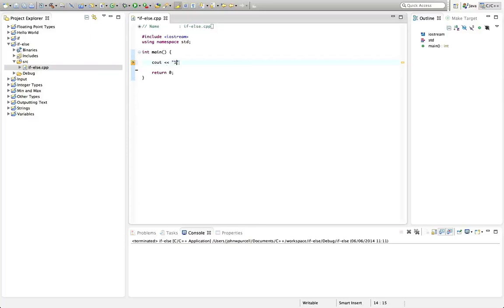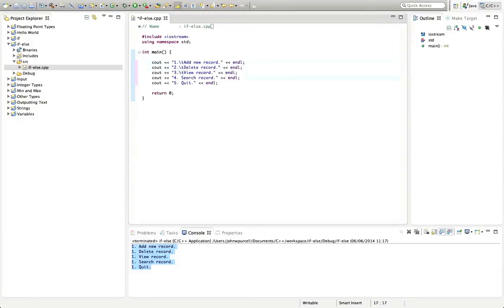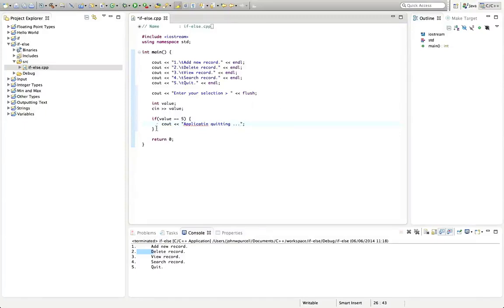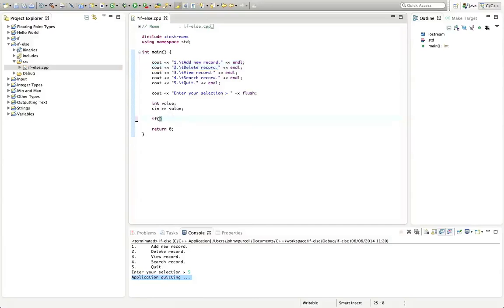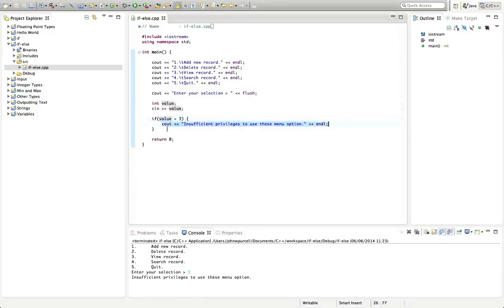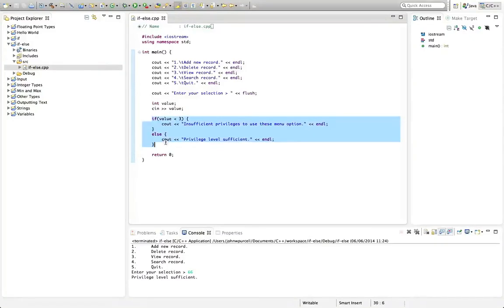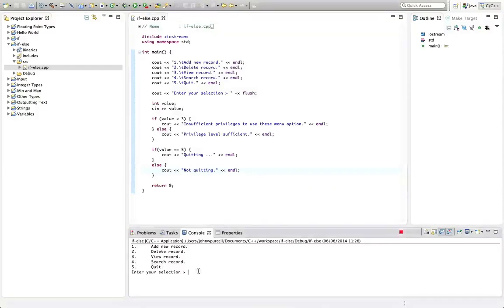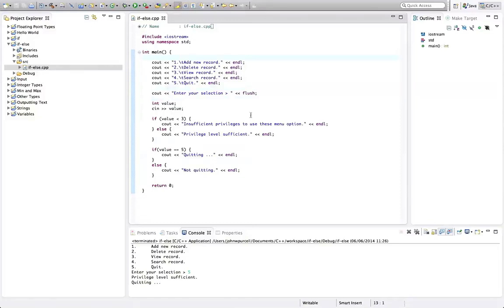3 C++Tutorial for Beginners 13 If Else YouTube